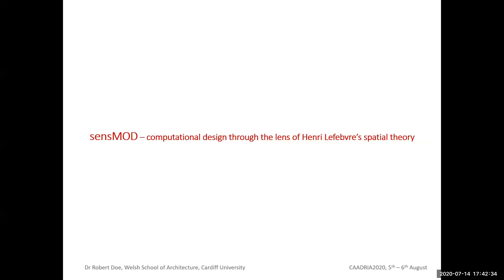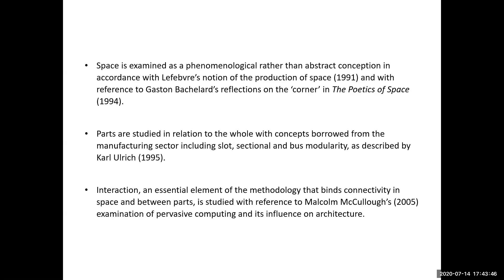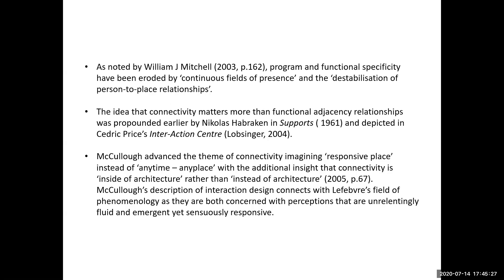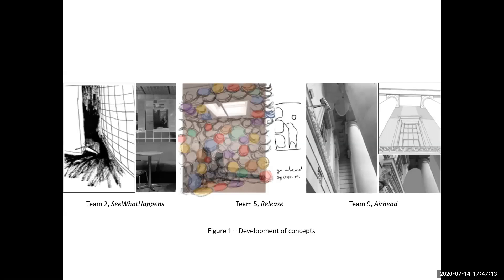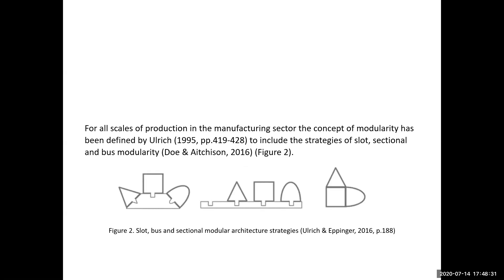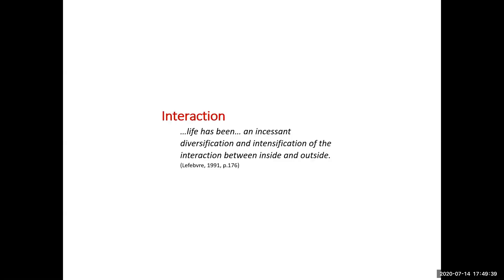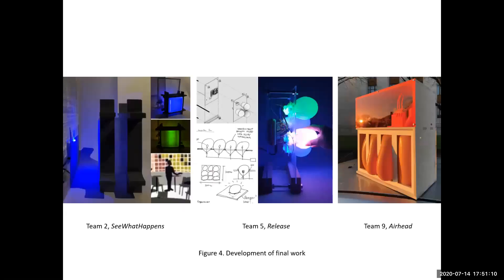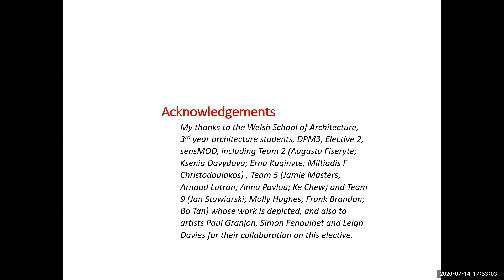231 sensMOD: - computational design through the lens of Henri Lefebvre's spatial theory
sensMOD: - computational design through the lens of Henri Lefebvre's spatial theory by Robert Doe